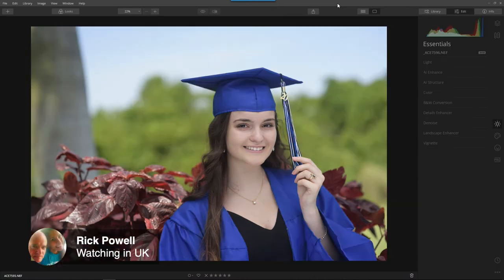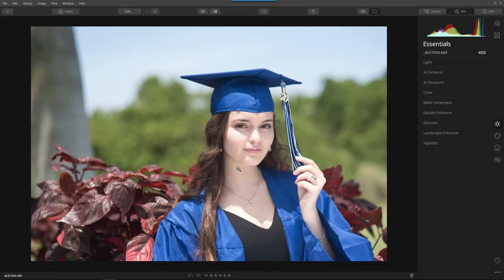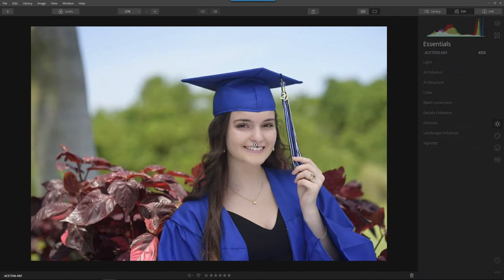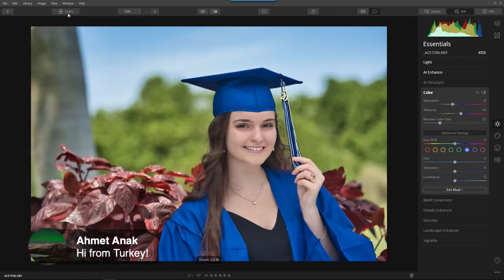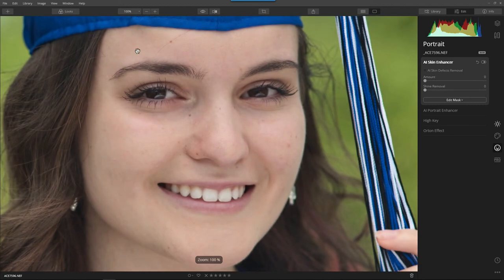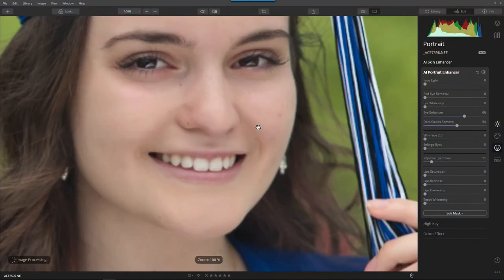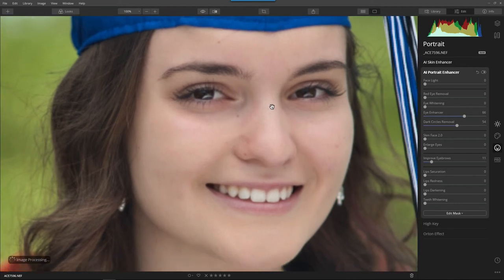Luminar Coffee Break: How to capture a beauty look with natural light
Topic: How to capture a beauty look with natural light
Go on a little trip with Vanelli for a high-school graduation a very socially distanced photo shoot set up, taking only 15 minutes. See how to capture this shot, which means so much to our graduates of 2020, capturing a beauty look using natural light and some basic editing with Luminar 4.